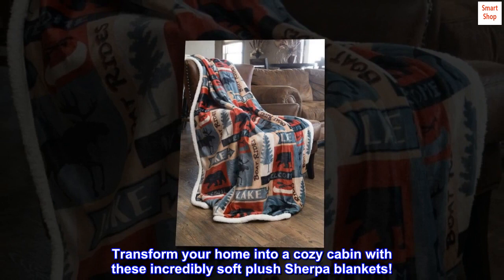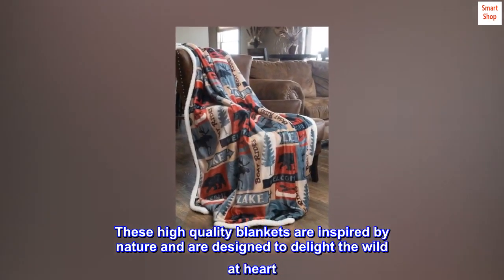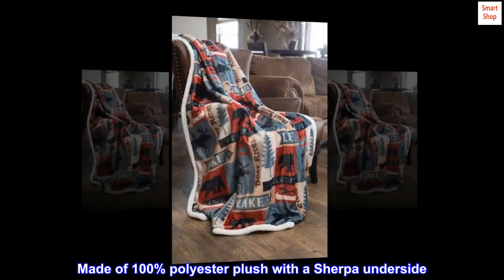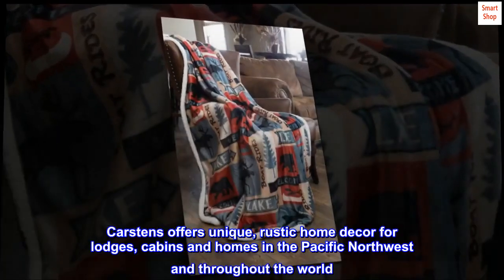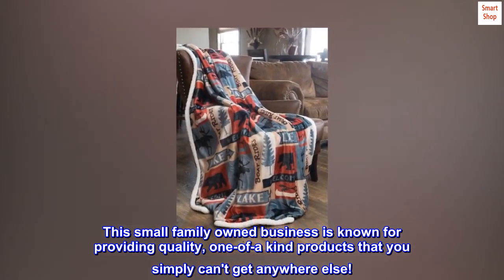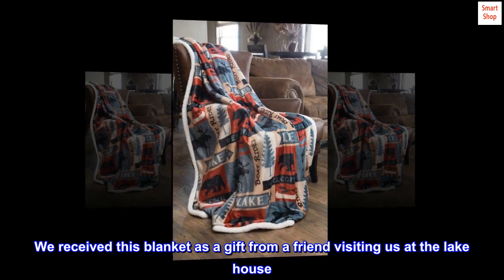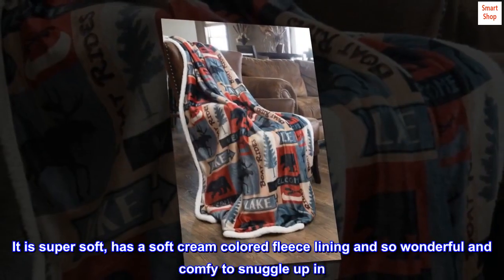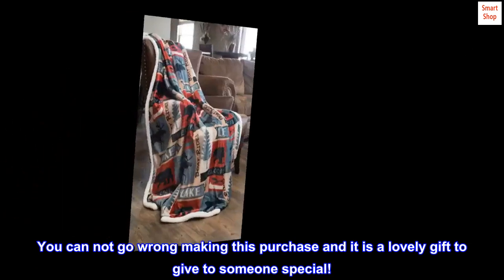Carstens, Inc Lake House Rustic Cabin Sherpa Fleece Large Throw Blanket, 54" x 68", Blue - ALK Shop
Carstens, Inc Lake House Rustic Cabin Sherpa Fleece Large Throw Blanket, 54" x 68", Blue

Sherpa,fleece,100 % Polyester
Transform your home into a cozy cabin with these incredibly soft plush Sherpa blankets!
These high quality blankets are inspired by nature and are designed to delight the wild at heart
Each throw offers a unique design complete with nature-inspired hues and images
Made of 100% polyester plush with a Sherpa underside
Dimensions; 54" x 68" x 1"
Carstens offers unique, rustic home decor for lodges, cabins and homes in the Pacific Northwest and throughout the world. This small family owned business is known for providing quality, one-of-a kind products that you simply can't get anywhere else!

This is a very special throw blanket; great gift!
We received this blanket as a gift from a friend visiting us at the lake house. It is absolutely beautiful and such a lovely addition to our home. It is super soft, has a soft cream colored fleece lining and so wonderful and comfy to snuggle up in. As noted in other reviews, the colors are beautiful. You can not go wrong making this purchase and it is a lovely gift to give to someone special!